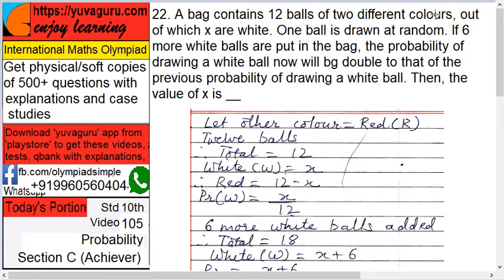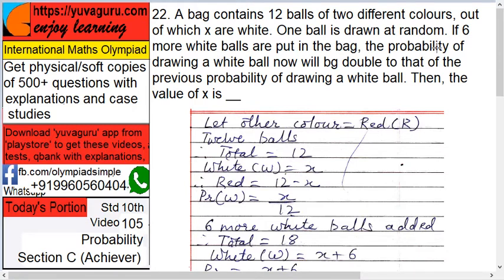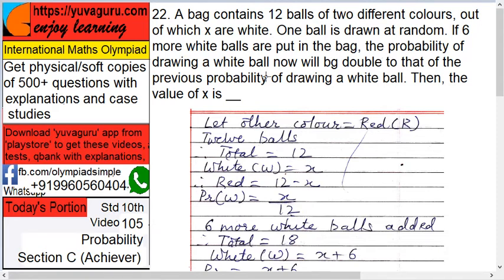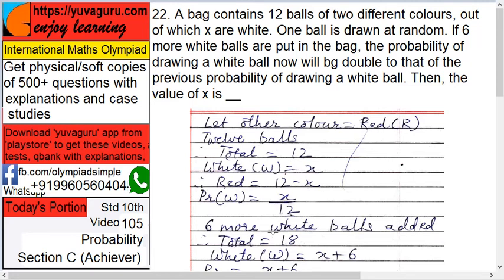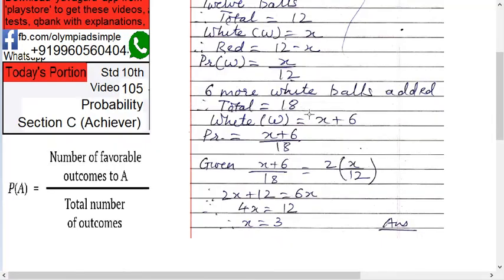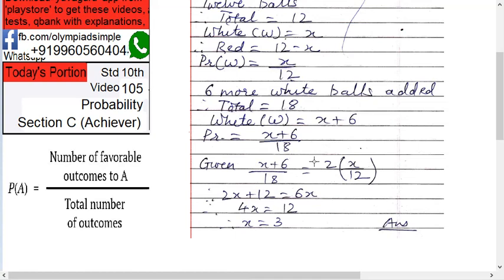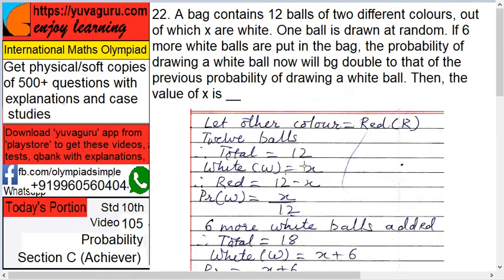105 IMO International Maths Olympiad Maths Video Std 10 Probability